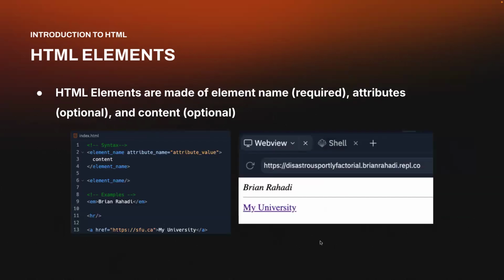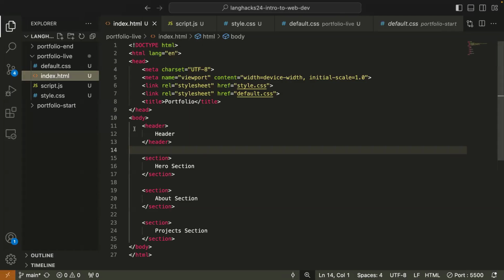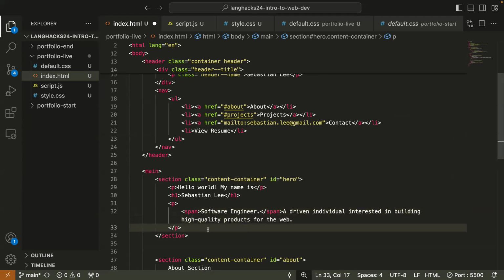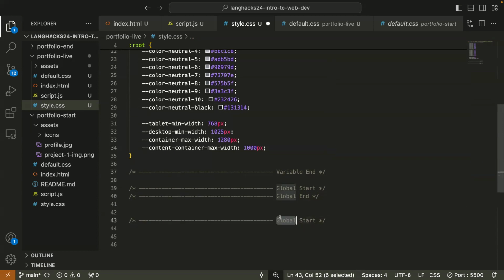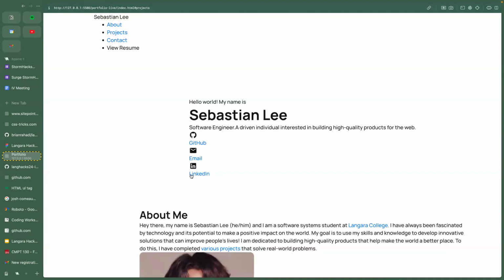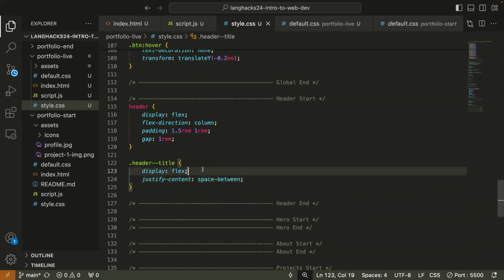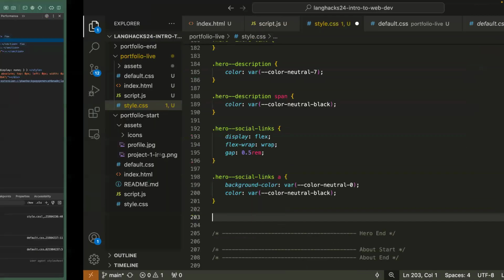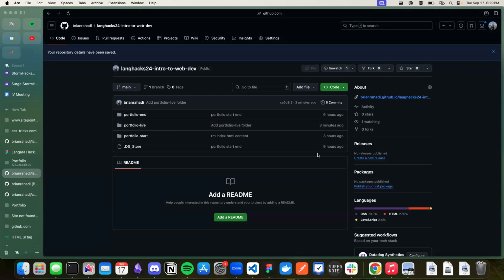Web Development Workshop • Langara Hacks "24 • Brian Rahadi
Recorded live on September 17, 2024 as part of Langara Hacks 2024.

📣 Don’t have any coding experience? A first-time hacker? Wish you knew how to program a website from scratch? Join the Intro to Web Development workshop!

Hosted by Brian Rahadi 🙌, you’ll be sure to learn from the best! He’s a Langara College alumni who transferred to SFU's Software Systems program. Brian has previously interned as Software Developer at SAP and Visier, and worked as a teaching assistant at Langara College.